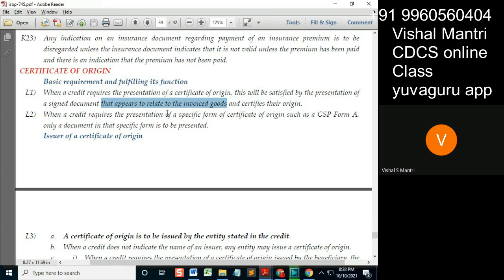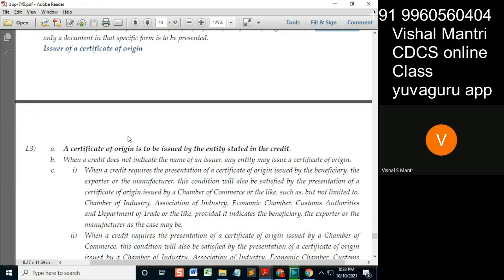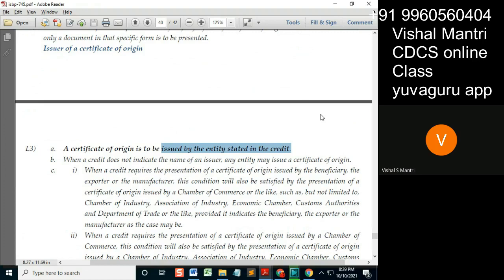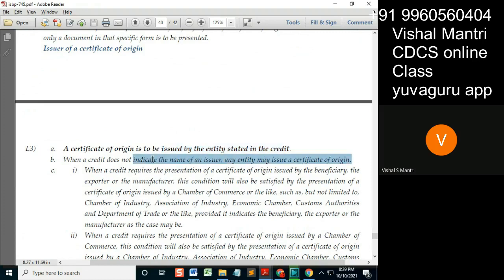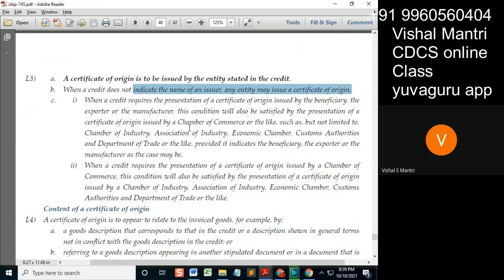CDCS class ISBP 09102021 watermark#shorts95